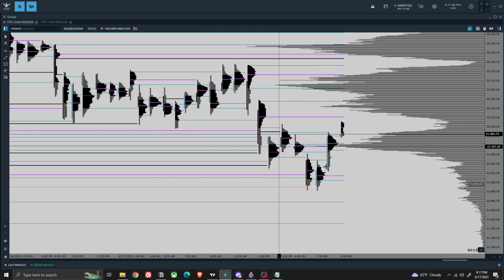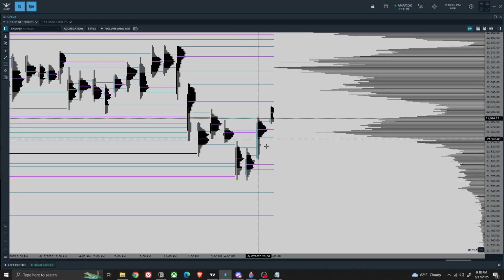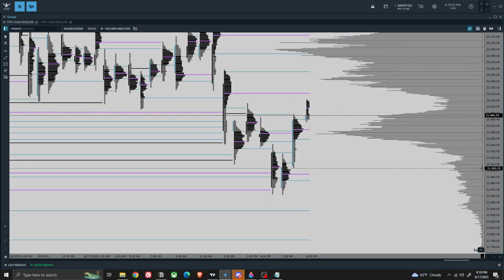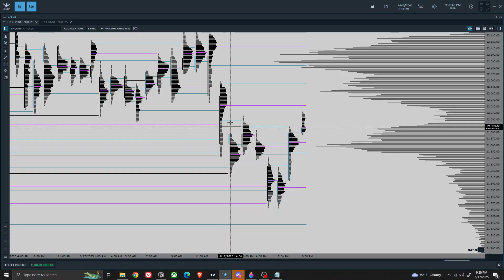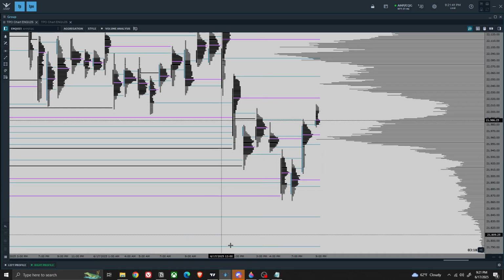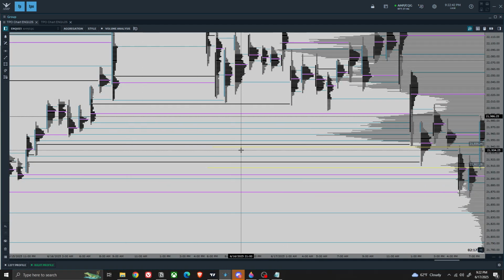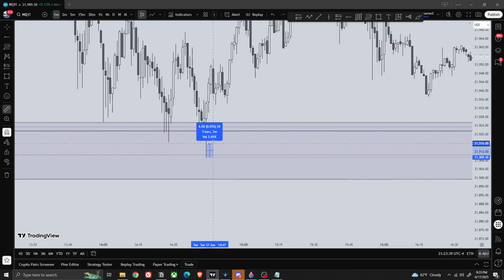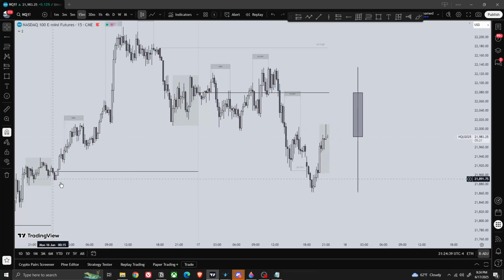how to top and bottom tick Nasdaq (aligning tpo with your model) *simplified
guns.lol/carua
gg/sDa2ApYKXz